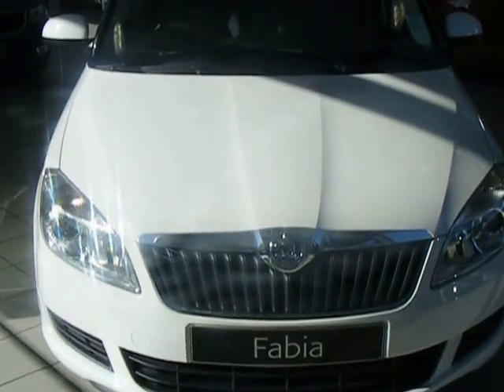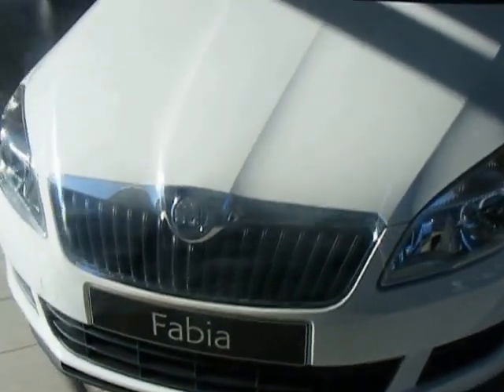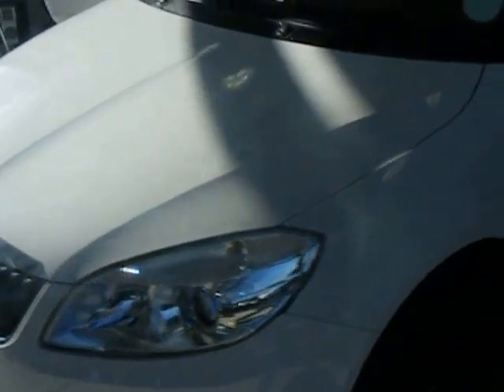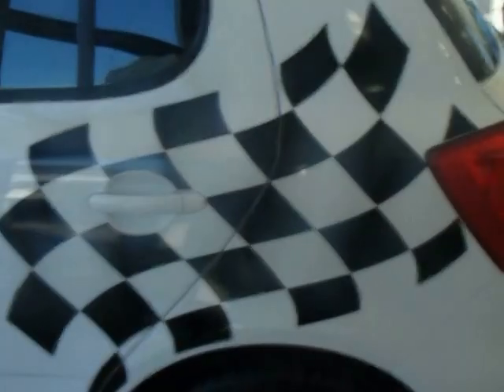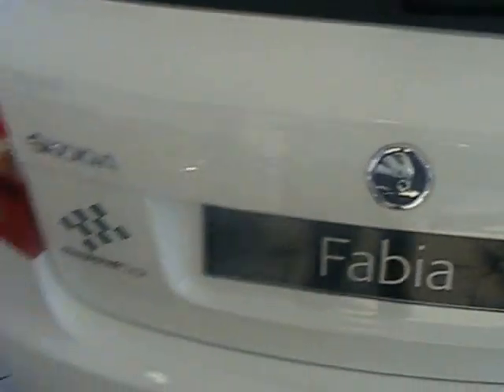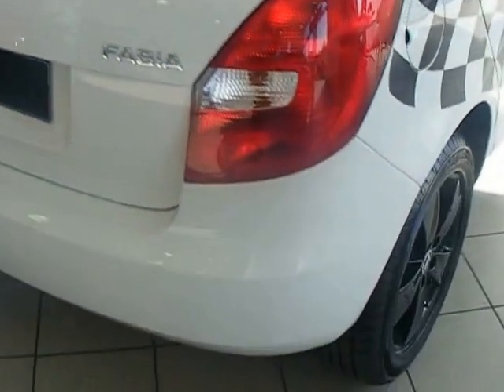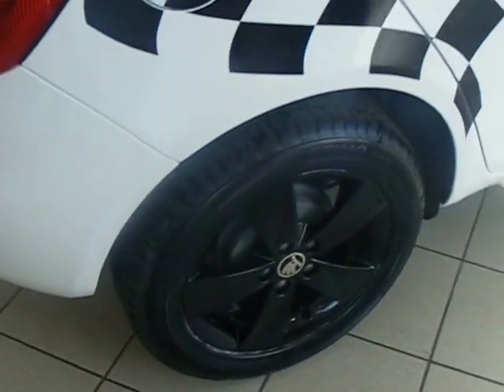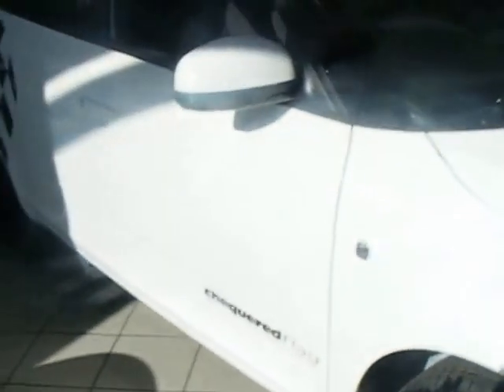SKODA Fabia SE Hatchback Chequered Flag 1.2 12V 69PS 5spd